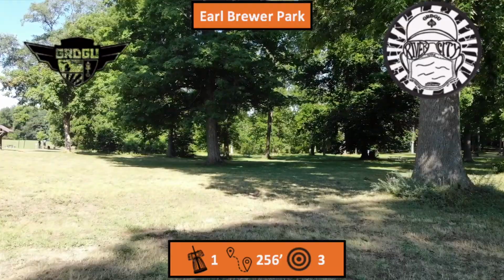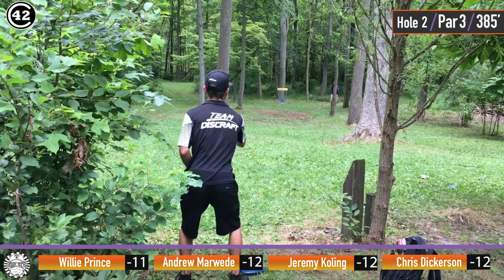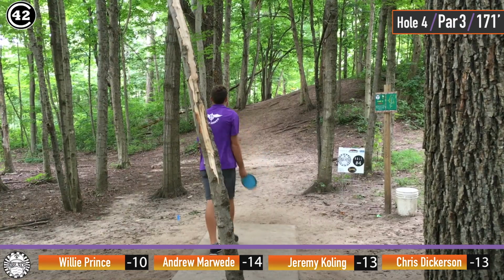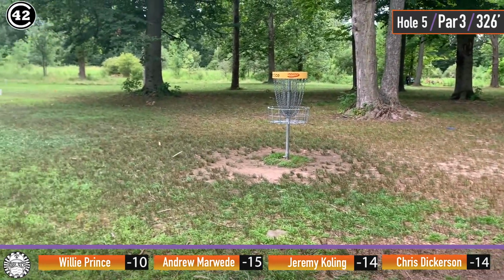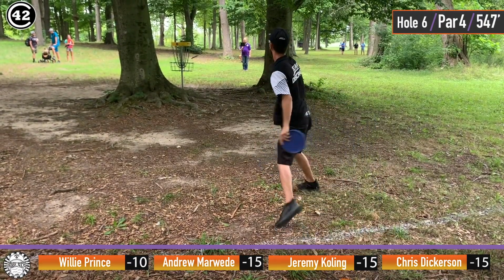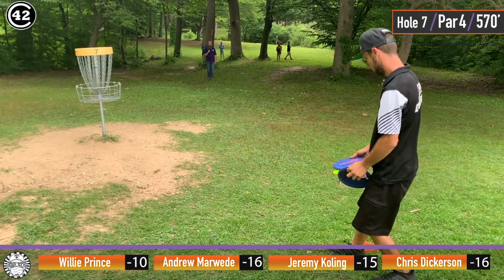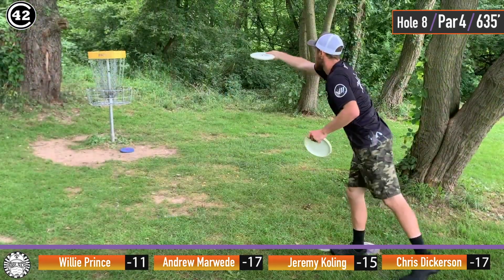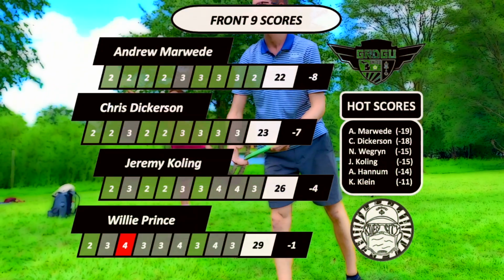2020 River City Open - MPO - Lead Card R2F9 (Koling, Dickerson, Marwede, Prince)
Round One is in the books as our competitors head to the second course for this event, Earl Brewer Park. Marwede and Dickerson traded blows and are tied after 18 holes, along with touring pro Jeremy "Big Jerm" Koling headed into the second round. These guys will look to separate themselves at this attack-able course, but with the added OB, anything could happen with local ace Willie Prince just one stroke behind them on this lead card.

A SPECIAL THANK YOU!!! Crew 42 got a local sponsorship with one of our great clubs that has given us access to a new drone!!! We will finally be able to start advancing our videos and hole overviews with this new tech. It will also allow us to start doing new things we were limited from earlier. Can't wait to get better with it, sorry for some of the shaky hole overviews from time to time. There is a learning curve but are excited to keep getting better.